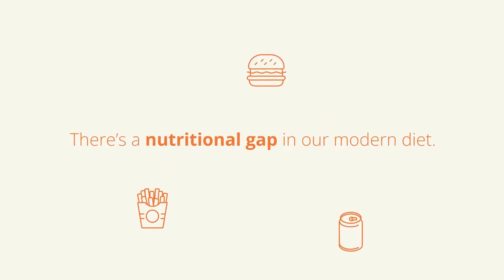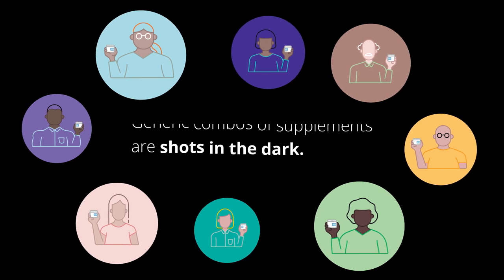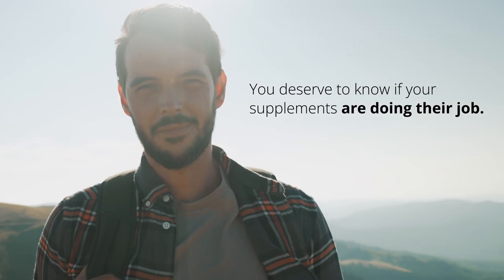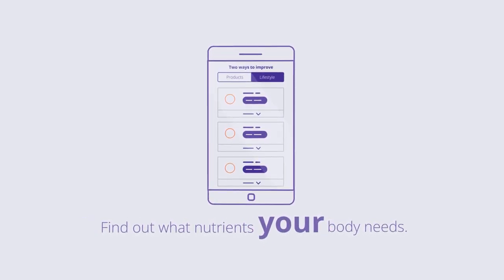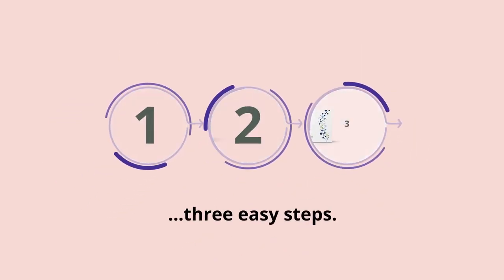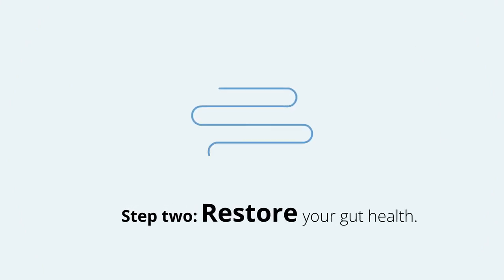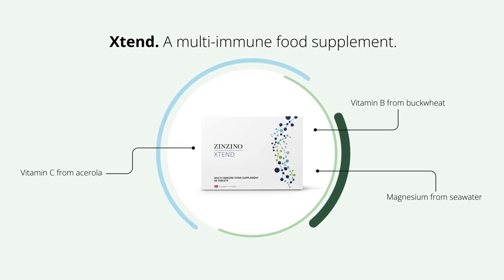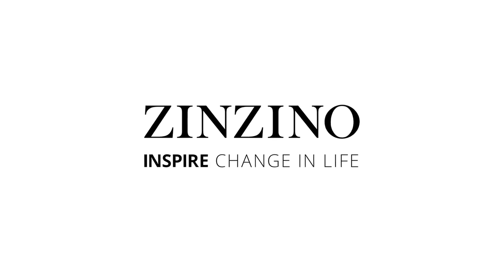Zinzino Health Protocol - Balance and support your body with Zinzino's expert supplements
Targeted supplements to restore your body’s Omega-6:3 balance, digestive health and immune system.

Zinzino is an internationally renowned company developing science-backed supplements that support your body's natural functions to create balance.